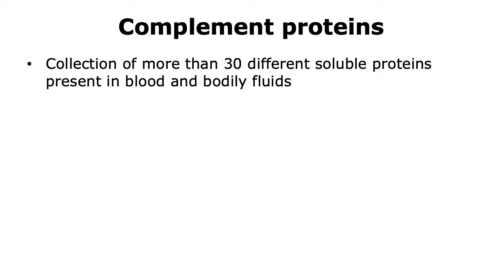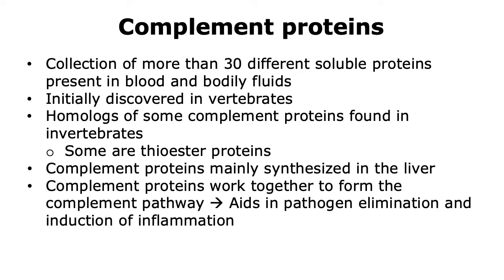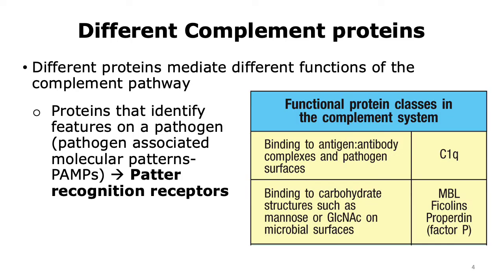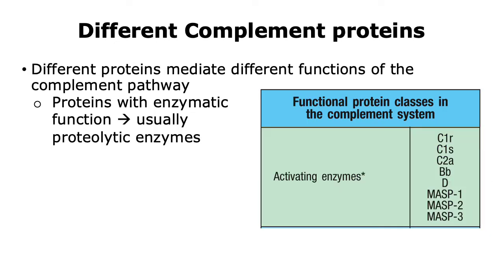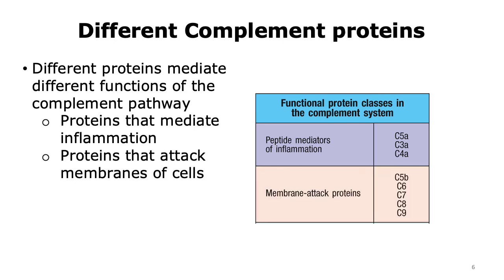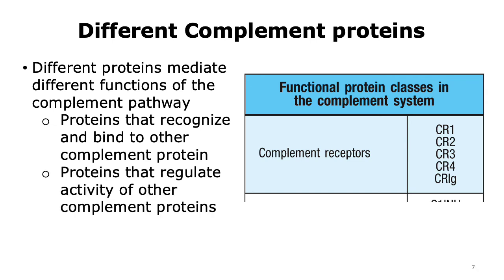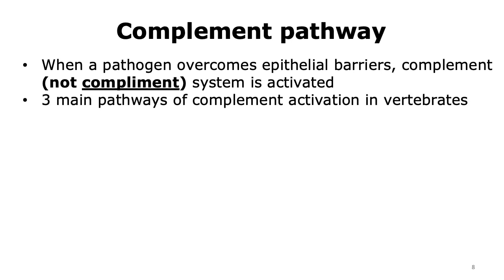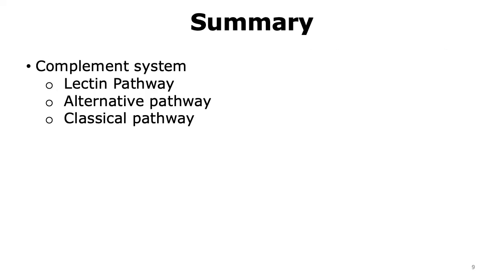Constitutive Innate Immunity: Complement proteins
This video introduces the complement family of proteins.